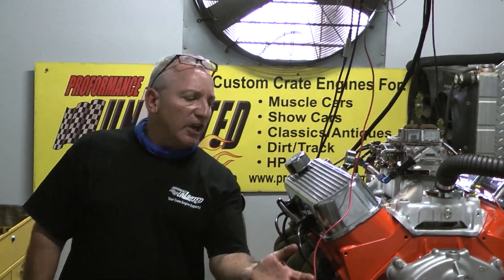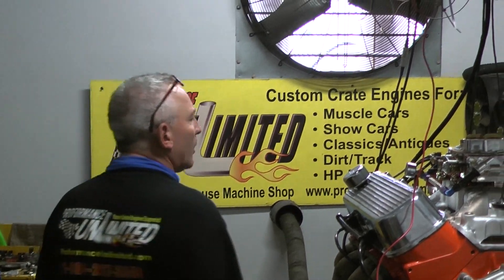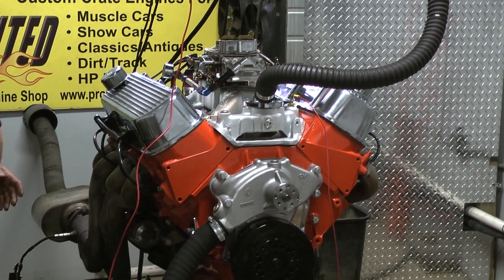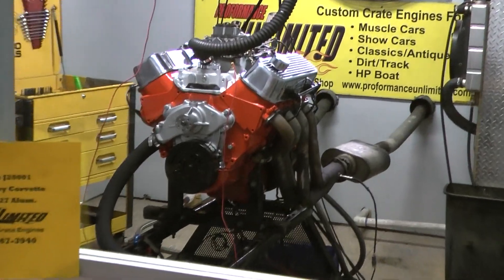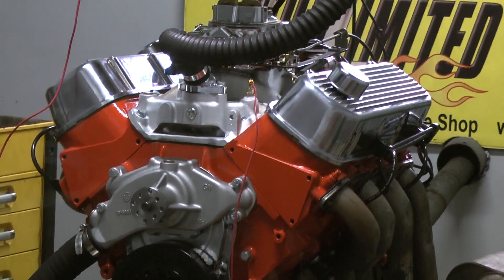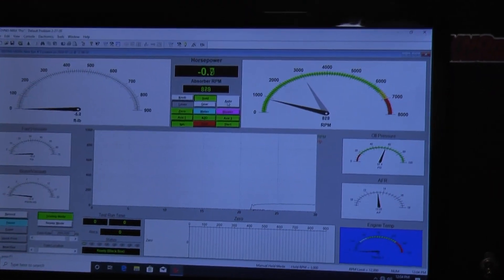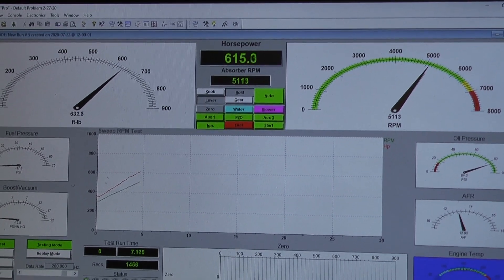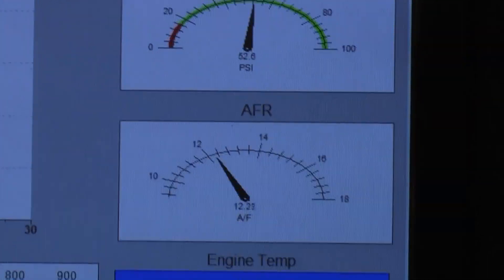427CI ZL1 BBC Crate Engine By Proformance Unlimited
All aluminum Chevy 427 engine block custom built by Proformance Unlimited. Engine features ARF cylinder heads, hydraulic roller cam.  Engine produced 665hp & 664ft lbs of torque.  Engine will be installed into a '66 Corvette.  You can view our Chevy crate engines at the following